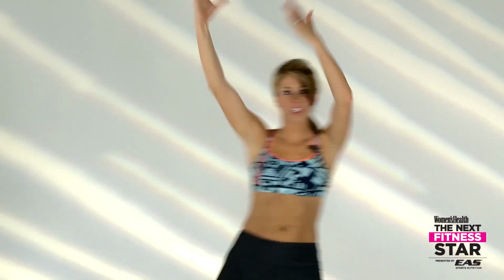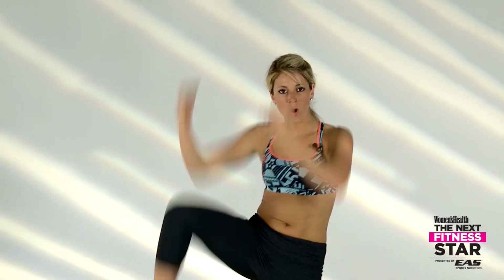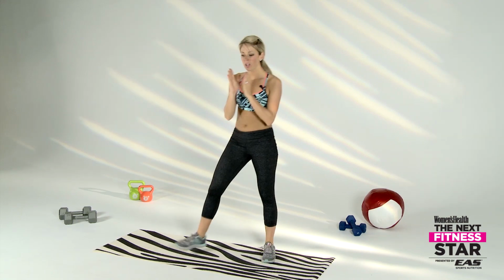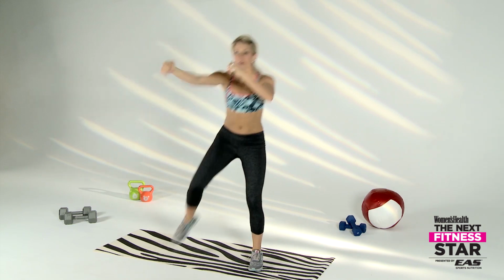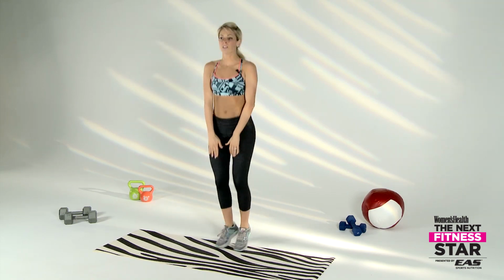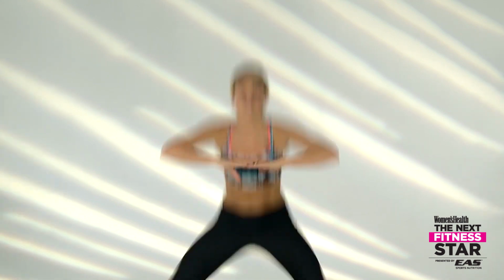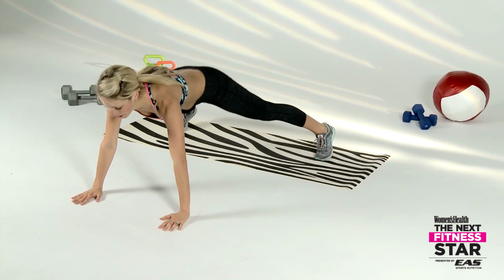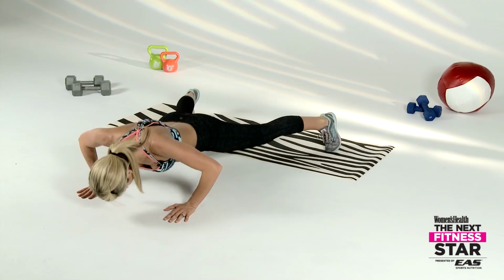Jana Hare Workout 4